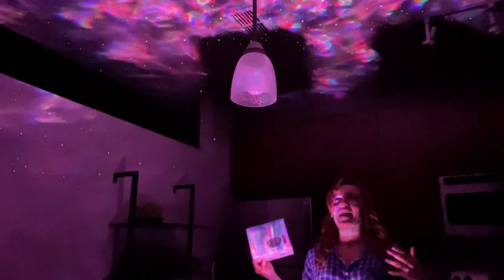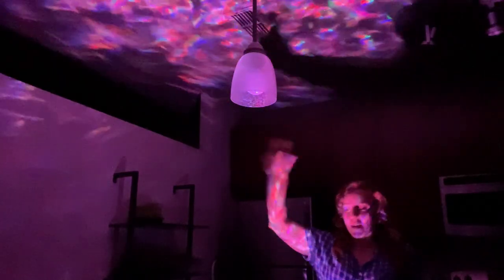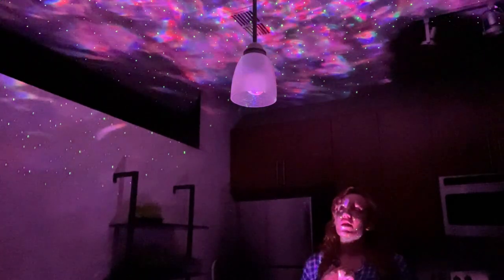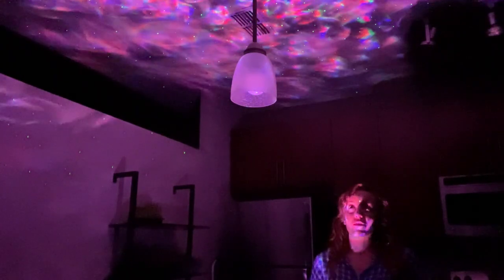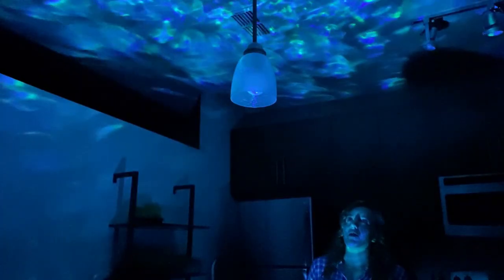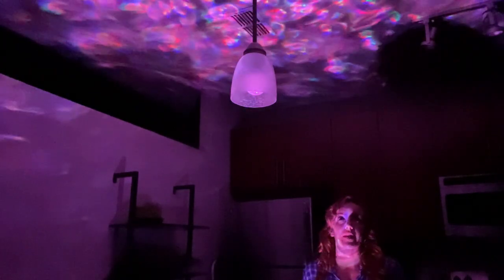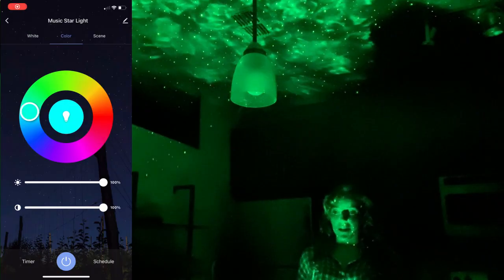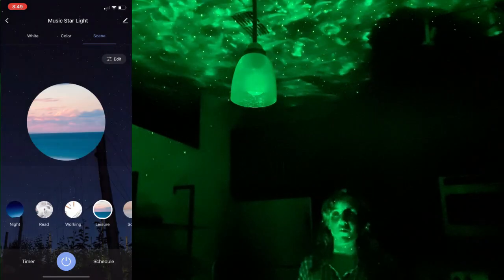LBell Brand: Best Smart Star Projector Light | App & Alexa Laser Lights With Bluetooth Speaker